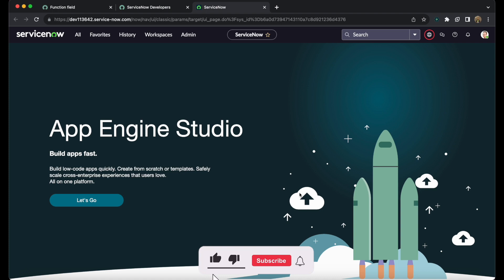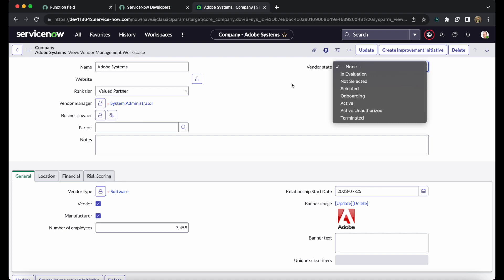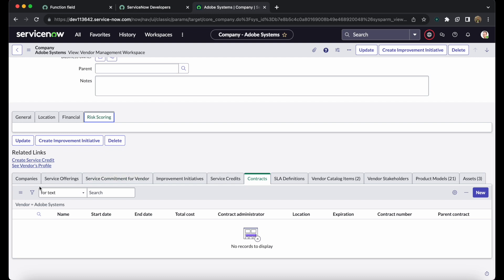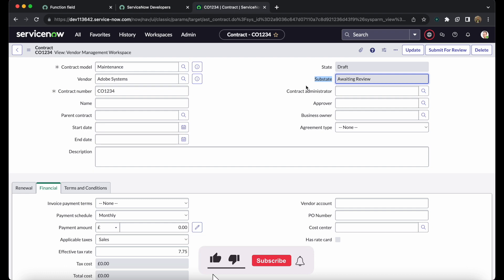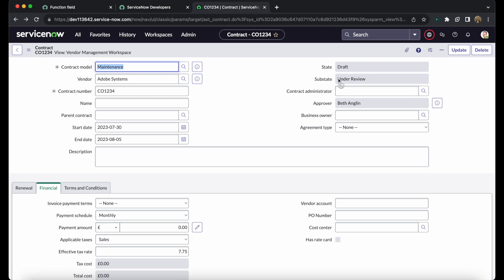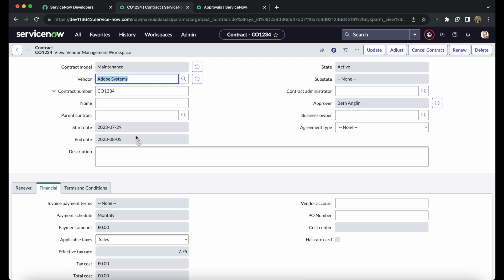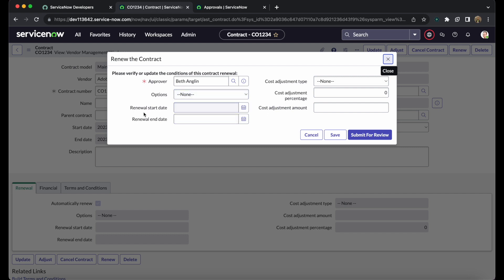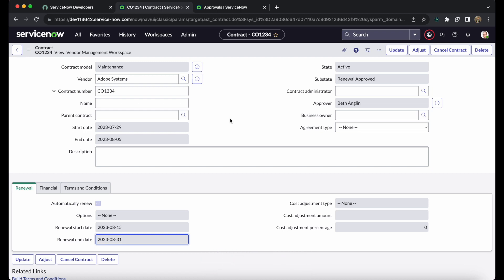Vendor and Contract Lifecycle | Vendor Management Part 3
In this video we will discuss about below points :

00:00:00 - Introduction
00:00:32 - Vendor Lifecycle in ServiceNow
00:02:50 - Contract Lifecycle in ServiceNow
00:07:44 - Contract Renewal Lifecycle in ServiceNow

Basically the vendor in servicenow is going through few states from evaluation upto expiration and you must understand those states in servicenow. Same thing happens with the contract management as well. Contracts states and substates are basically dependent on the start and end of the contract and Business rule is written to handle their states and substates.